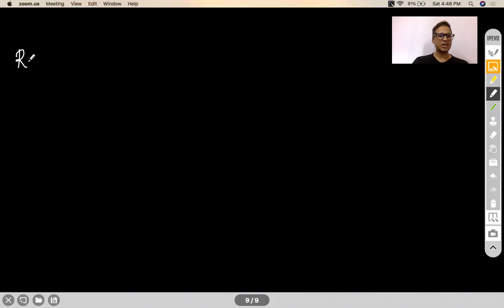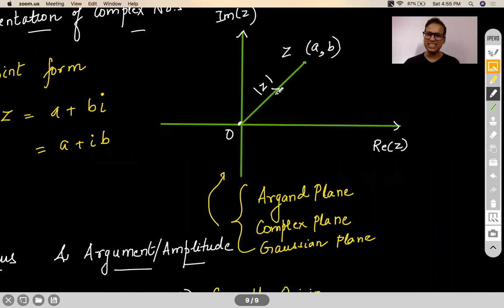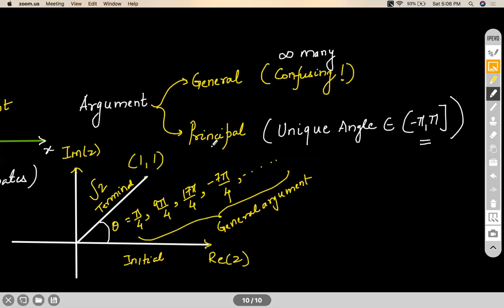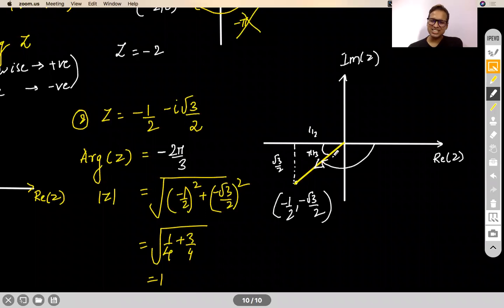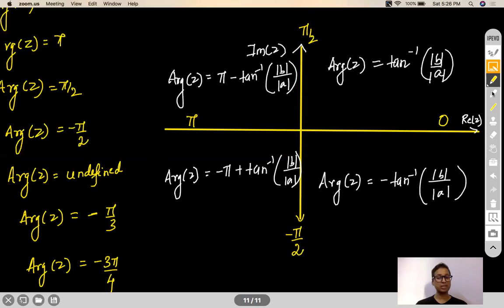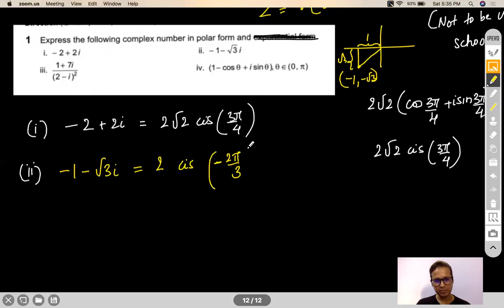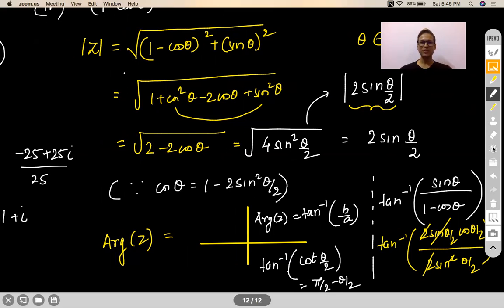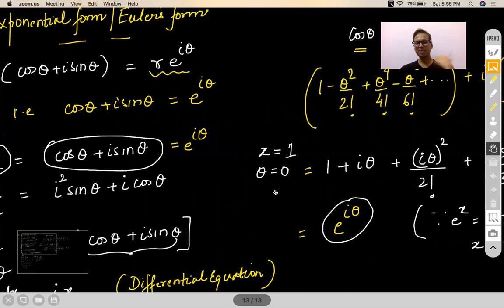COMPLEX NUMBERS - REPRESENTATION OF COMPLEX NUMBERS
POINT FORM REPRESENTATION
MODULUS
ARGUMENT/AMPLITUDE
POLAR FORM/ VECTOR FORM/ TRIGONOMETRIC FORM
EXPONENTIAL / EULER FORM

Chapter Name: COMPLEX NUMBERS
Grade: XI
Author: AKHIL KUMAR